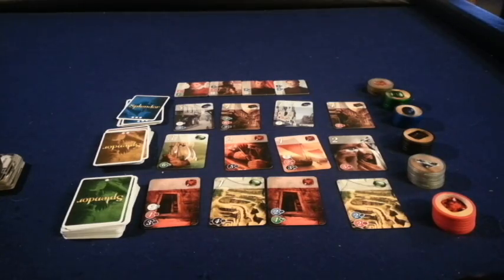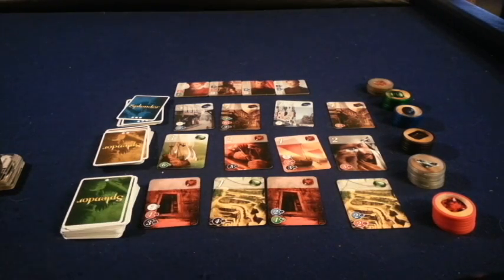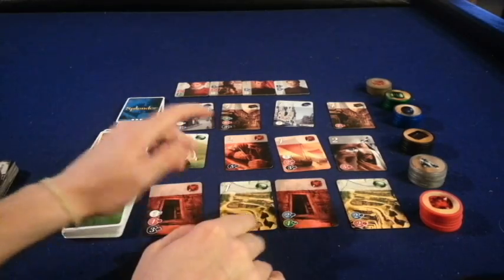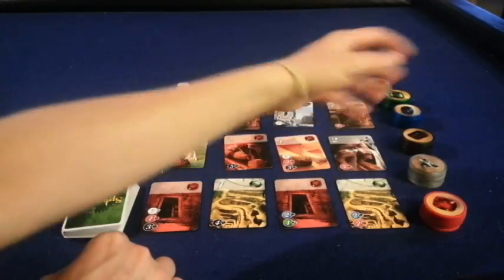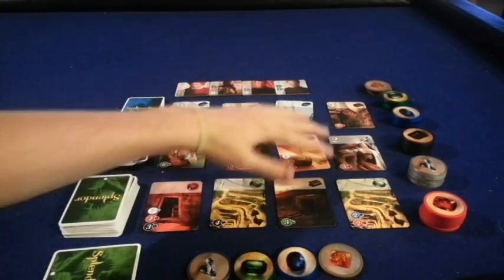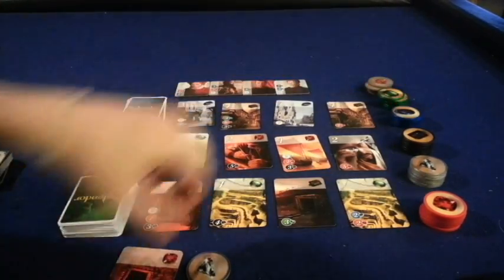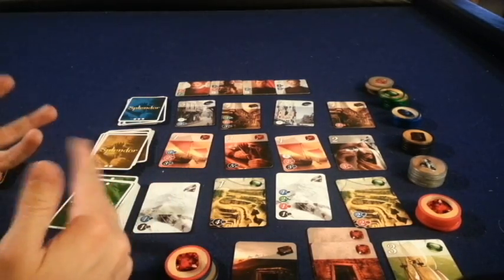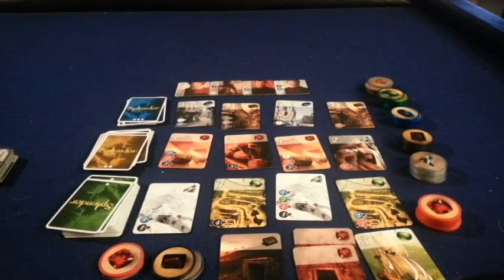Bower's Game Corner #342: Splendor Review